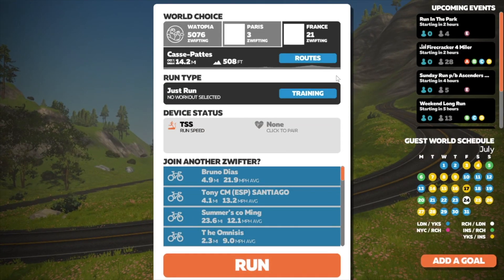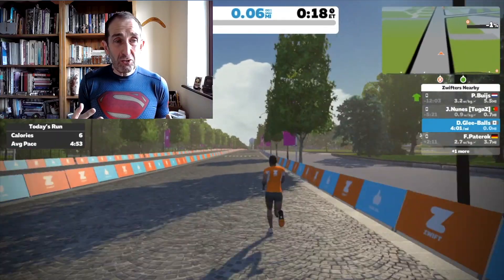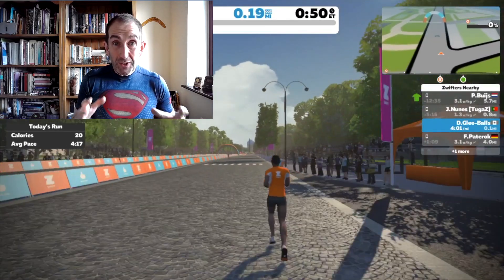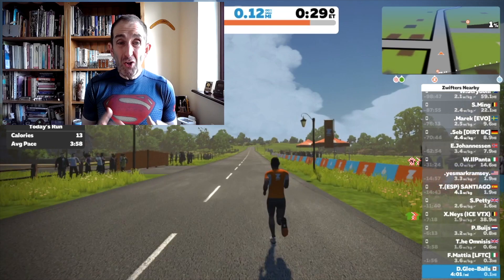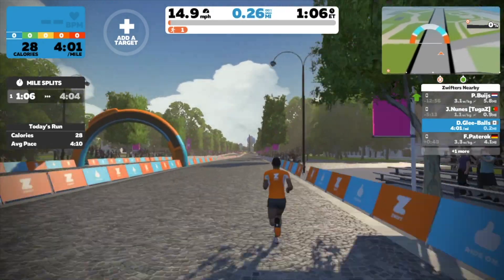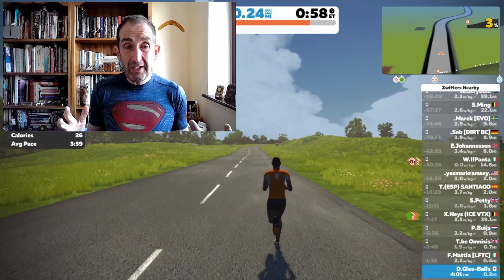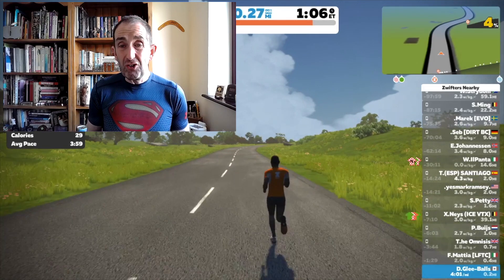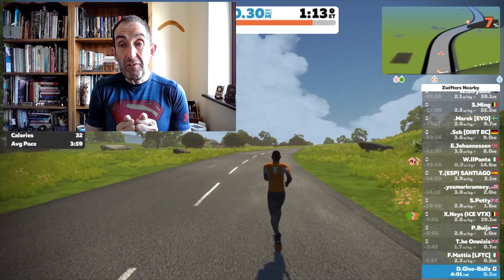Zwift Hack - Tour de France new words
How to get the worlds:
Go into your Zwift folder in Documents.
Right-click on 'MapSchedule.xml' and Edit.
Click on Edit then Replace
Find what: LONDON
Replace with: PARIS
Click Replace All
Click File and then Save
Now, right-click that file again and click on Properties
Click in the Read-only box and click OK
Repeat the above on the 'MapSchedule_prev.xml' file
Keep the Zwift folder open
Open Zwift program
This creates 'MapSchedule_v2.xml'
Close Zwift and repeat the above steps on that file too
Open Zwift program again and you should be good.